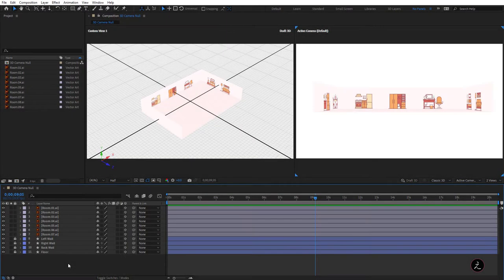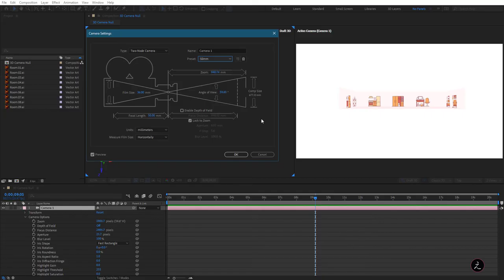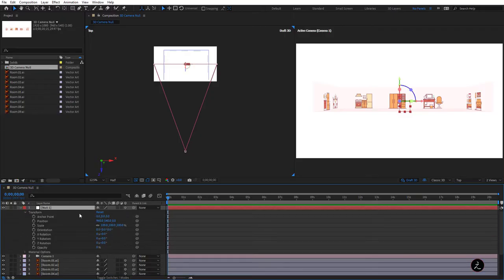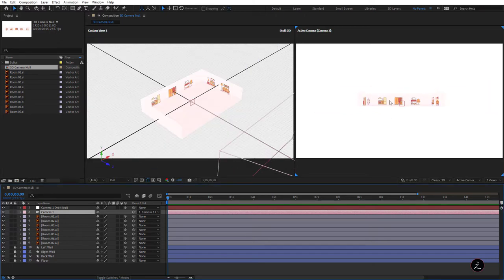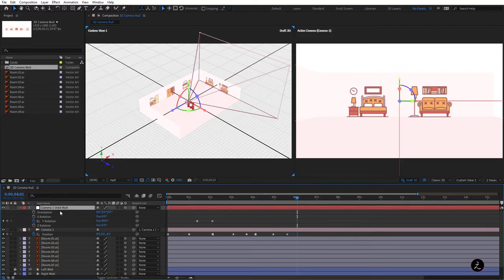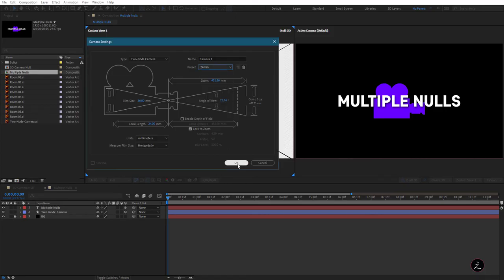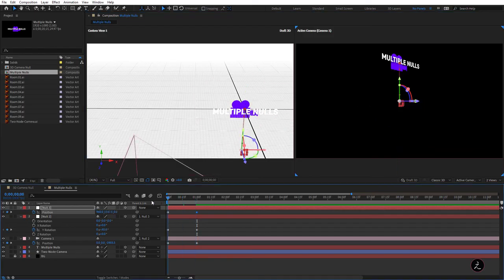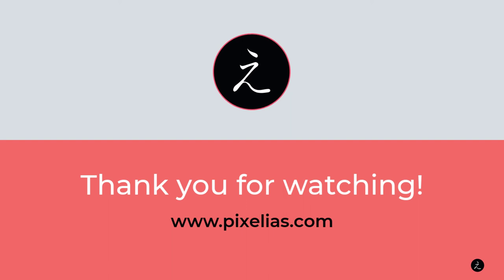3D Camera Null After Effects, Orbit Null and Camera Animation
3D Camera Null After Effects. Inside After Effects set up a two-node camera lens, understand how to create an animation with a 3D camera null by adding an Orbit Null to create a circular motion, and use multiple 3D camera nulls to create organic animations.

Timestamp After Effects
00:00 Introduction
00:16 After Effects Camera Lens
04:28 After Effects 3D Camera Null, Orbit Null
09:40 After Effects Orbit Camera, Circular Motion
15:46 After Effects Null Object